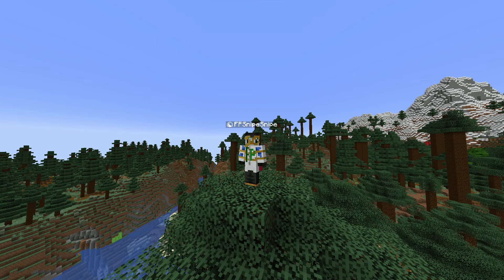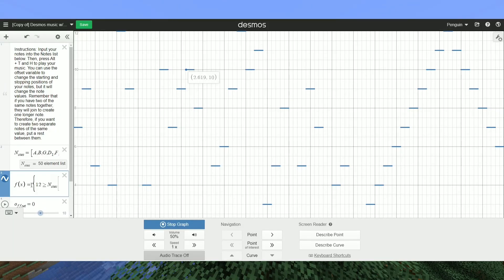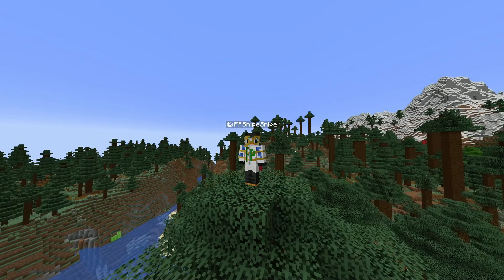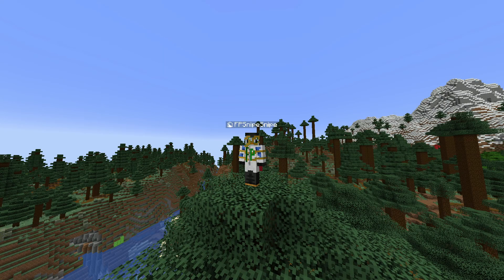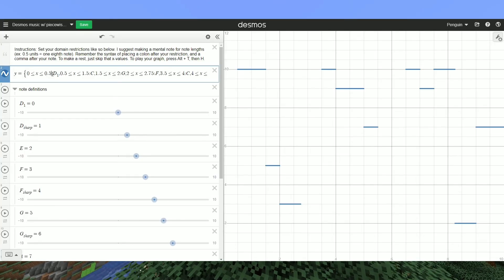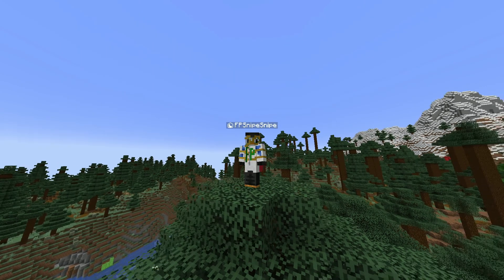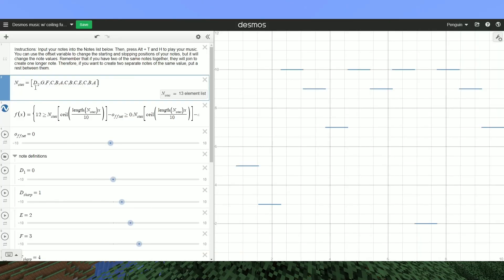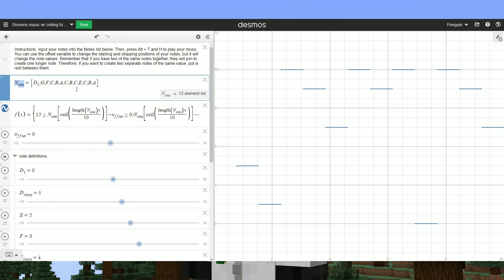Today Is Masterclass: Learn Desmos Music in 90 Seconds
This video is my submission for Khan Academy's Junior Breakthrough Challenge. In it I talk about how to make music with demos (ie different notes for different lengths). Hope you enjoy!